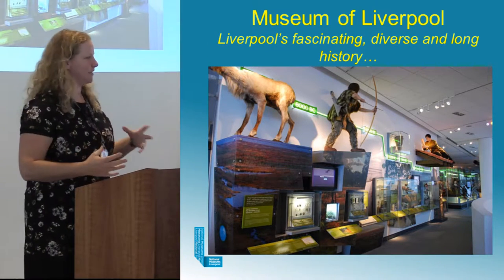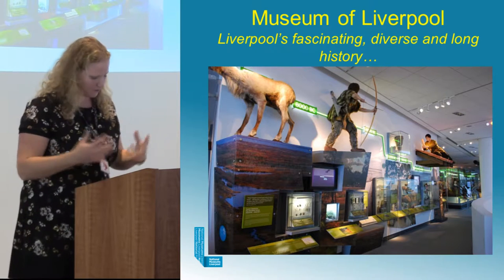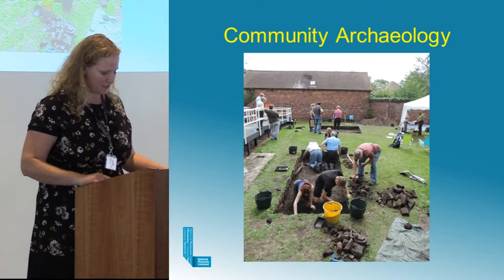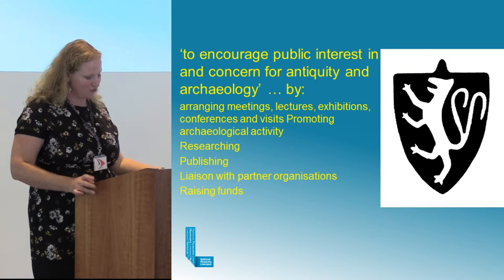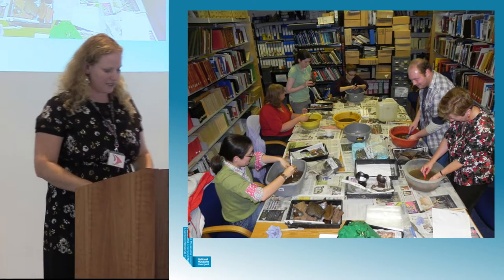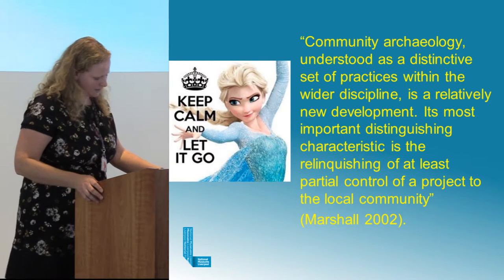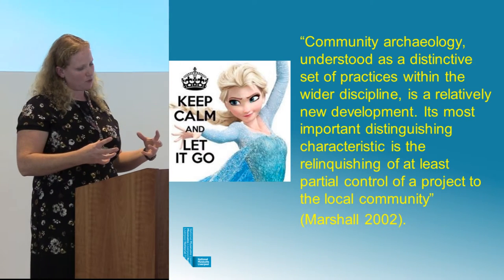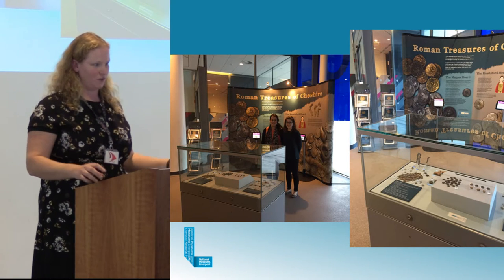Getting Involved: Community Archaeology at National Museums Liverpool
The first community archaeology project run by National Museums Liverpool (NML) was trial trenching on the site of 19th century housing at Stanley Bank, St. Helens. This developed into a successful HLF funded project investigating the industrial archaeology of the upper reaches of the Sankey Canal and generated links between NML, St. Helens Council and a diverse range of local groups. Since then NML archaeologists have collaborated on several community led projects and this talk will present a personal overview attempting to examine
what worked well, what sometimes didn’t work quite so well, and will look at some future possibilities.